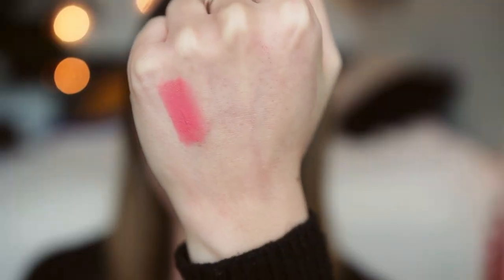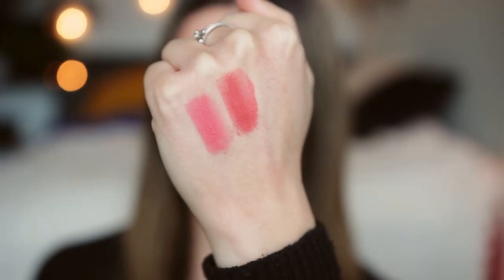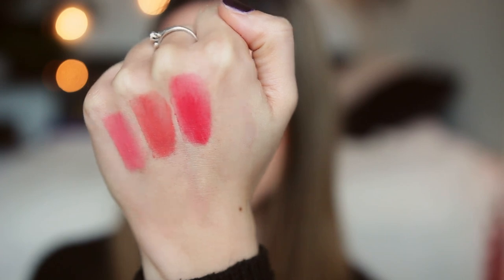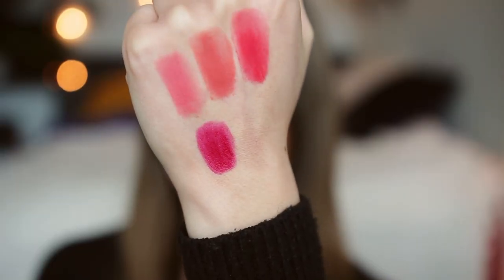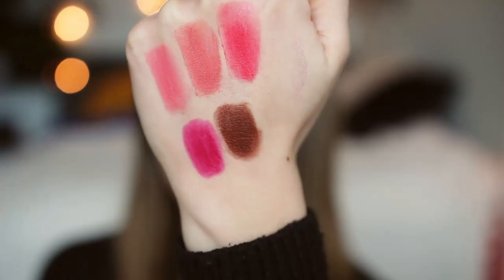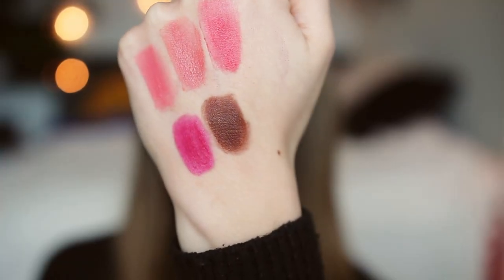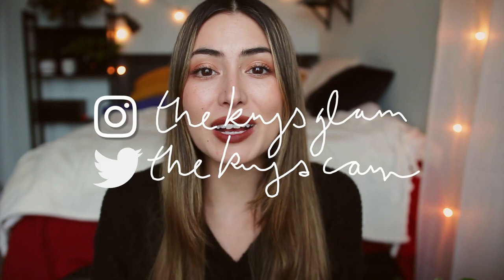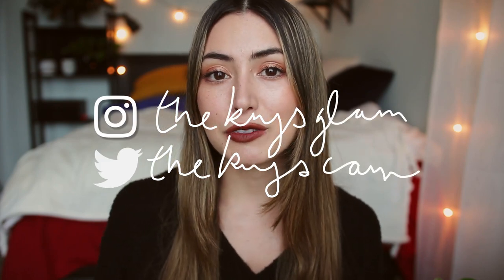NEW Wet n Wild CLOUD POUT Marshmallow Lip Mousses | REVIEW & SWATCHES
LIPSTICKWEEK! Today I am reviewing and swatching the new WET N WILD CLOUD POUT Marshmallow lip mousses!

★★Products Mentioned★★

Wet n Wild Cloud Pout Marshmallow Lip Mousses (Pour Some Suga on Me, Marshmallow Madness, Fluff You, I'm on Cloud Wine, Love You Smore) -